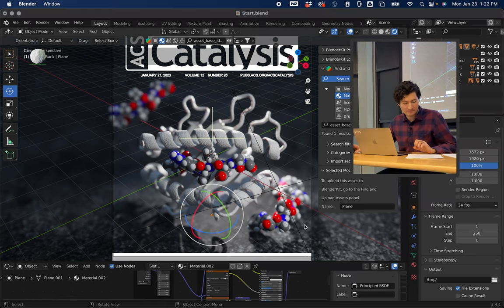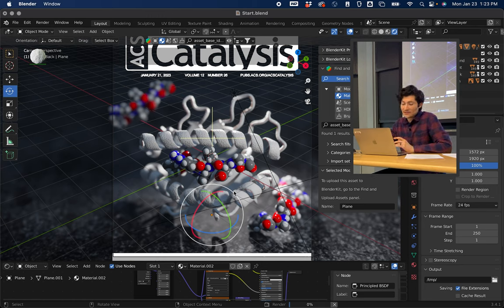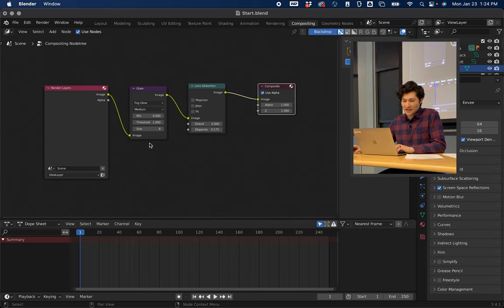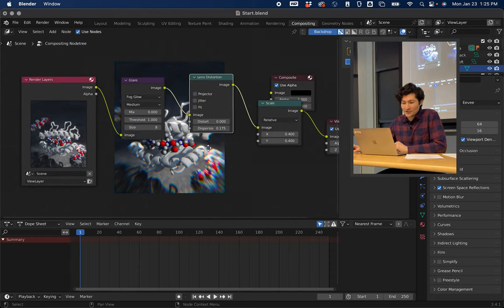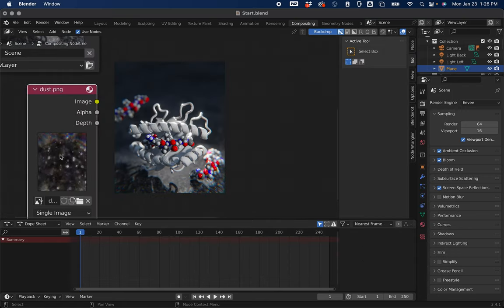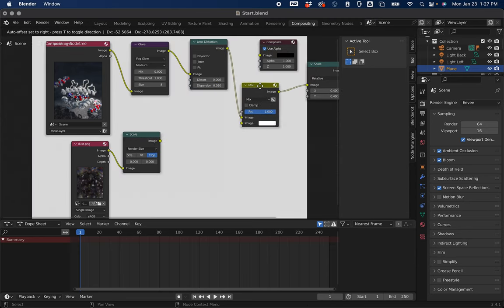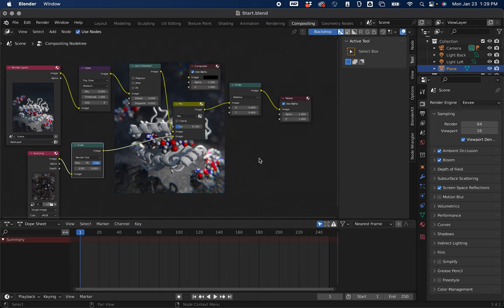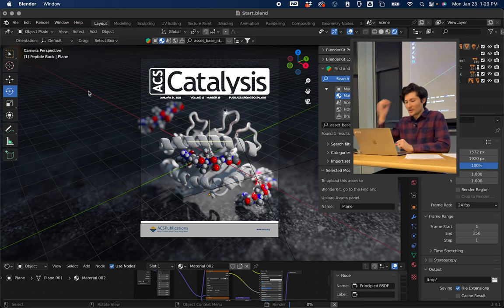MIT 20.S947: Dust and Lens Smudge Effects with the Compositor (5/5)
Part 5
Description: A simple and fast method for adding dust, lens smudge, and chromatic aberrations to a rendering using Blender's compositor from a simple PNG.

Lecture Outline:
0:00 - Intro
0:16 - Rendering the image
2:08 - Adding dust and camera smudges